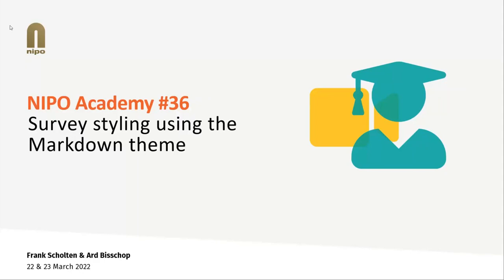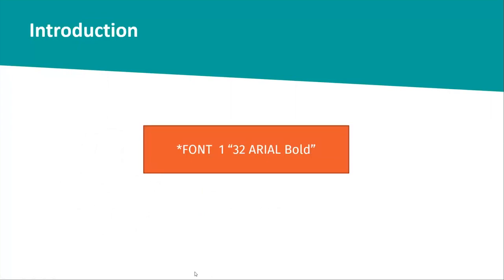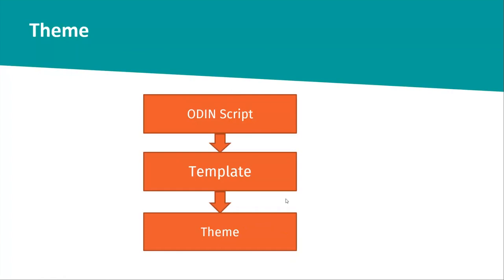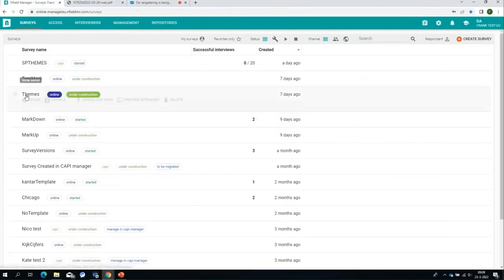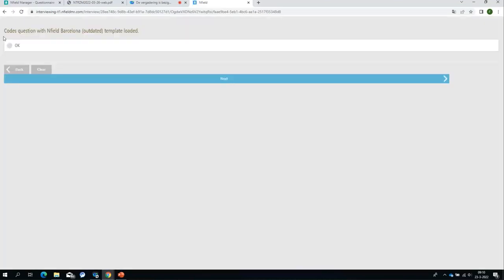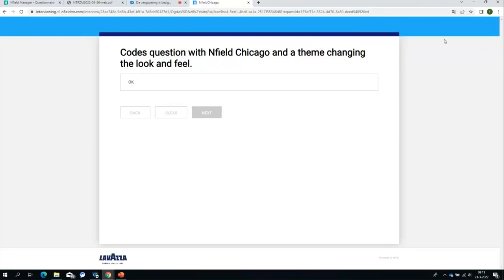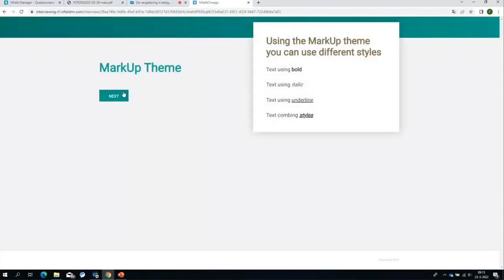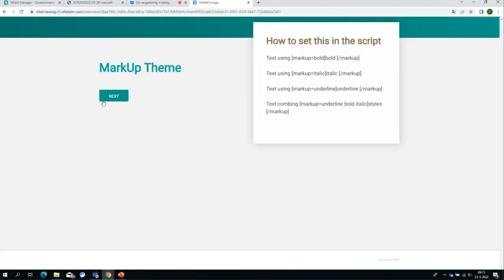Academy #36 - Survey styling using the Markdown theme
NIPO has released a Markdown theme to be used on top of the NfieldChicago template. With this theme you can use various Markdown language commands in your survey to highlight text, organize the survey page and style your survey. In this series of NIPO Academy sessions we will explain how to use this theme and demo some of the new options it provides.